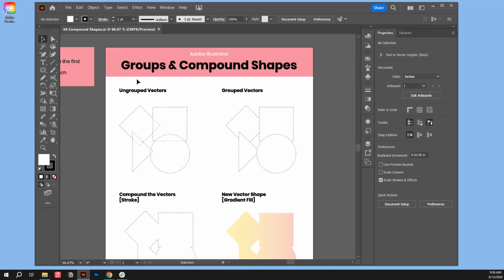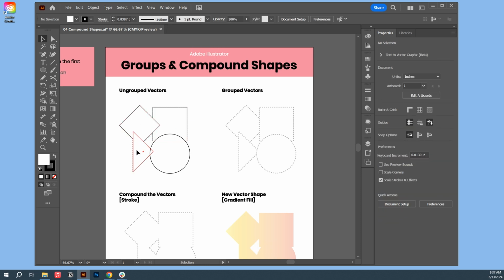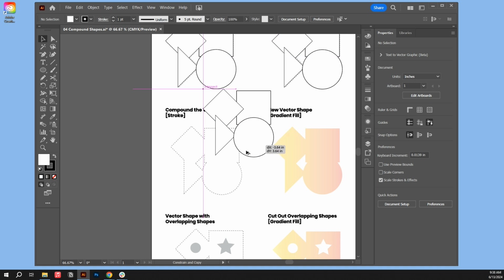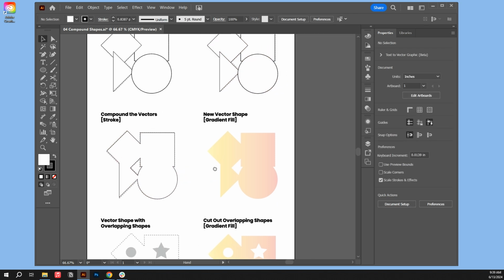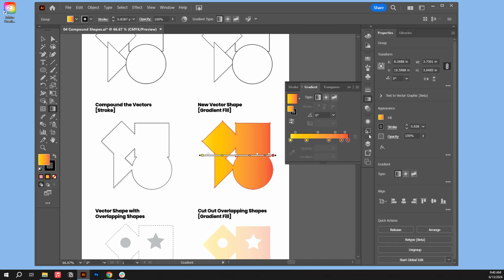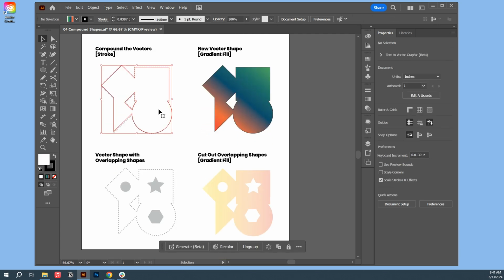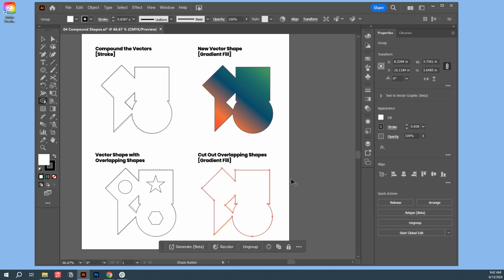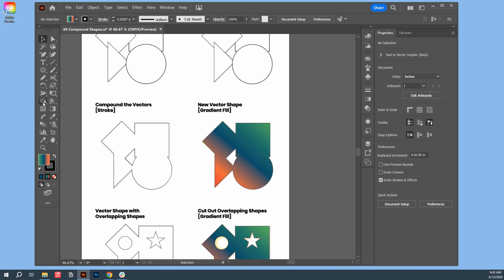Illustrator Worksheet - Compound Shapes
A video going over how to complete the Compound Shapes worksheet for Adobe Illustrator. The worksheet is in Canvas